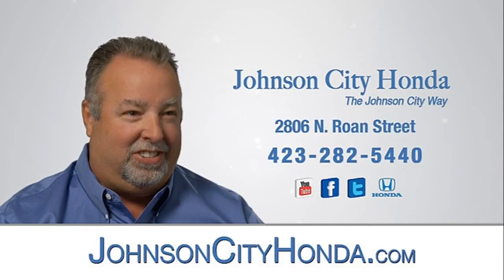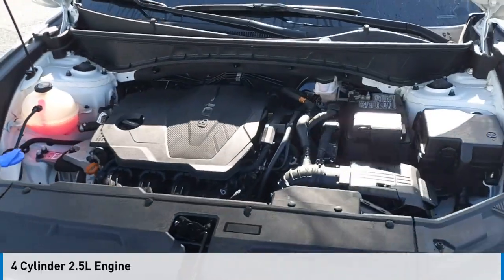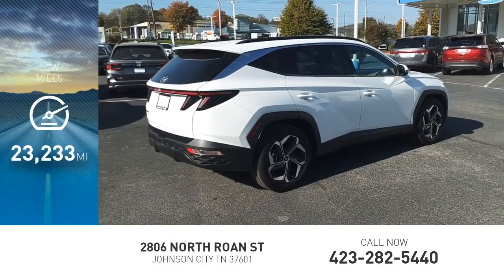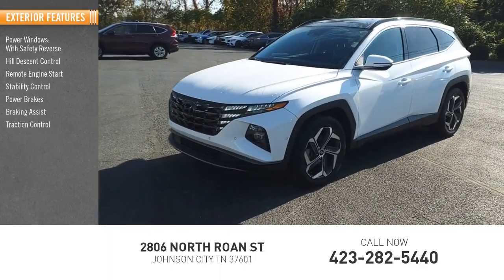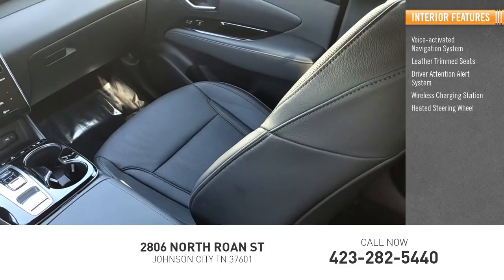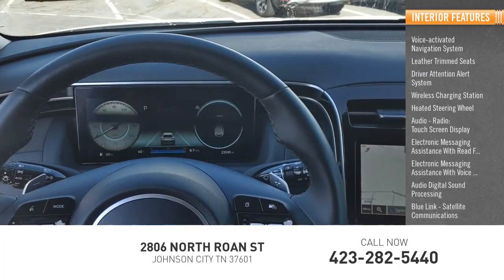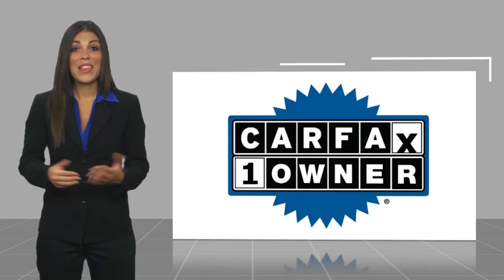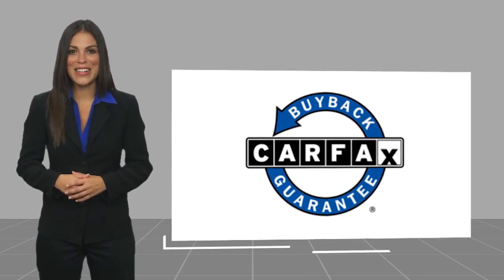2022 Hyundai TUCSON Limited Used HPA0010